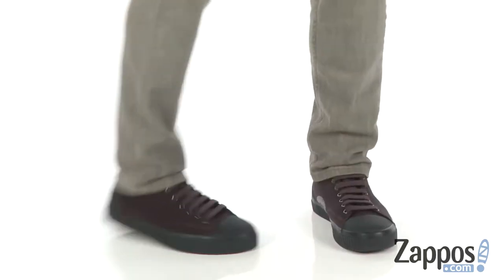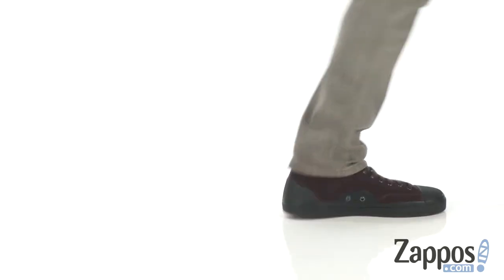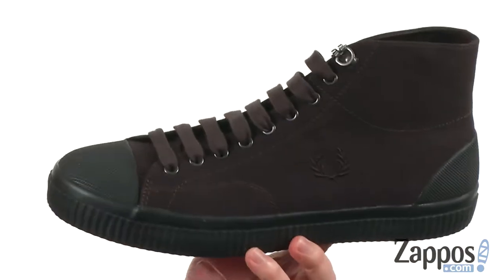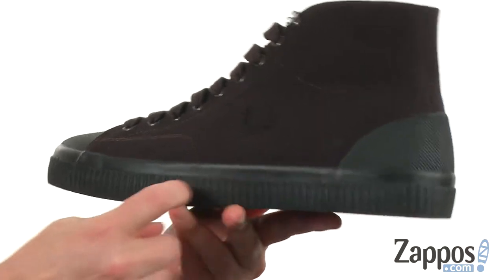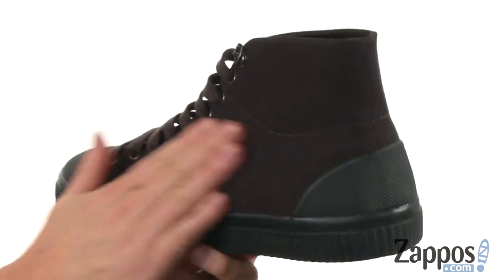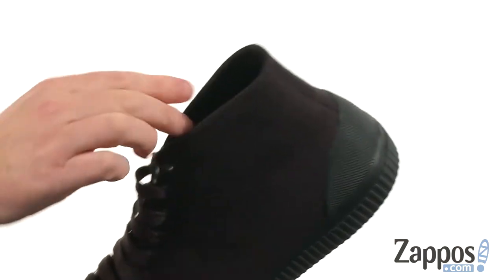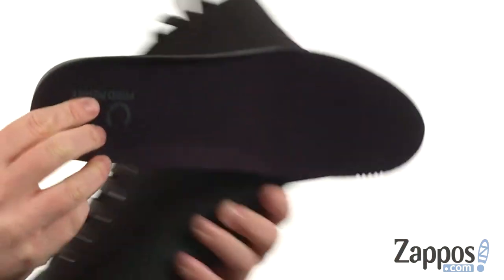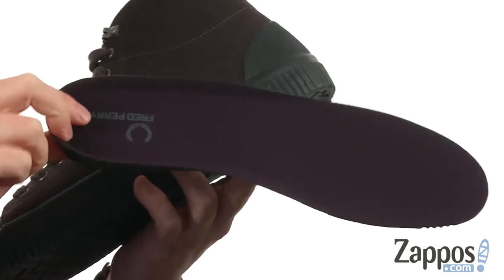Fred Perry Hughes Mid Shower Resistant Canvas SKU: 8966582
Innovation meets functionality with the Fred Perry&reg; Hughes Mid Shower Resistant Canvas sneaker.
Shower-resistant, ripstop canvas upper material.
Lace-up construction.
Round, cap toe.
Tonal stitch detailing throughout.
Signature logo accent accentuates side panel.
Textured rubber toe and heel counter.
Textile lining.
Lightly padded, non-removable insole.
Ribbed, rubber outsole.
Imported.

Product measurements were taken using size UK 11 (US Men's 12), width D - Medium. Please note that measurements may vary by size.